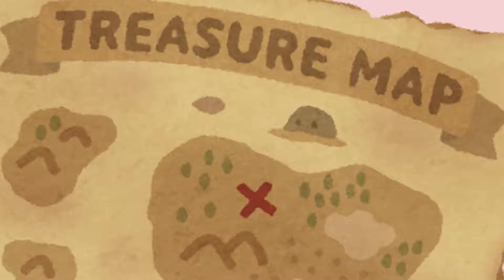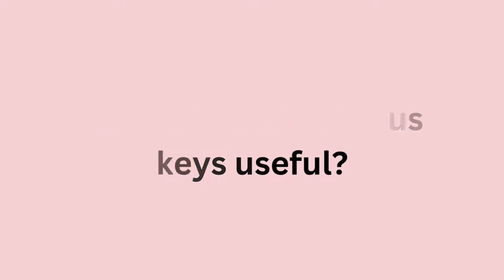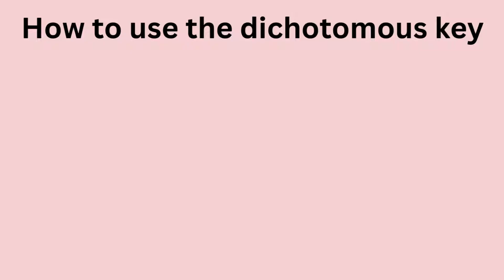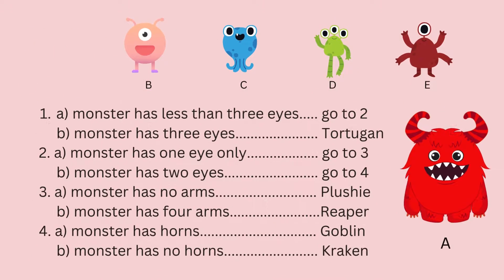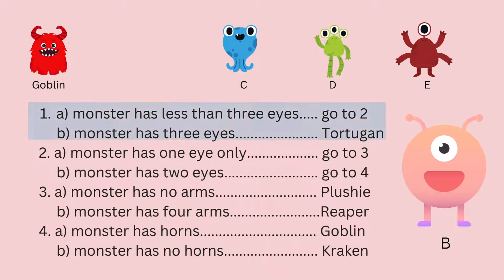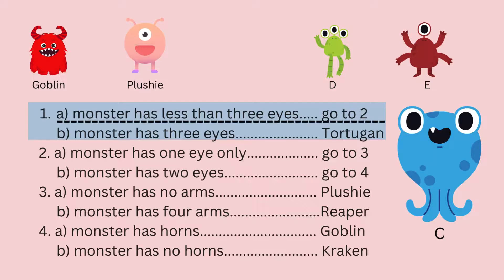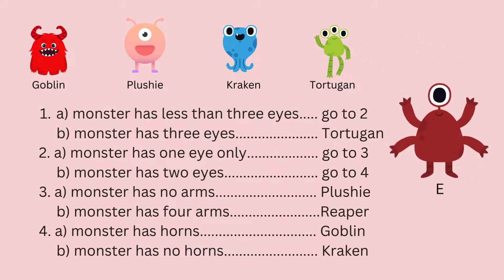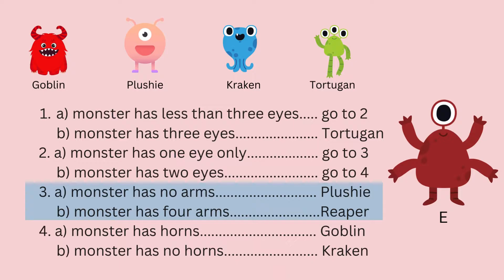How to Use A Dichotomous Key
In this video, we go through how to use a dichotomous key with 7 easy steps and a fun monster dichotomous key.